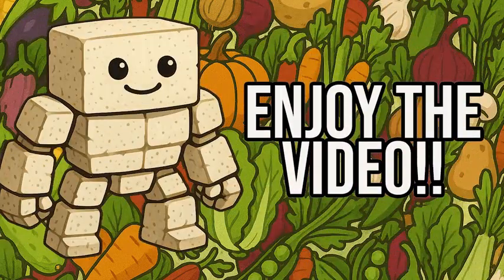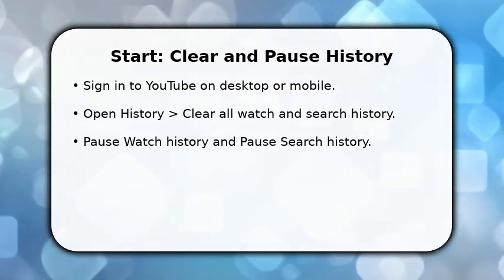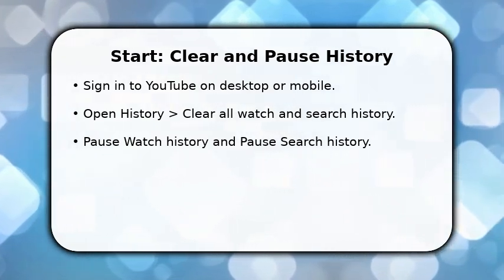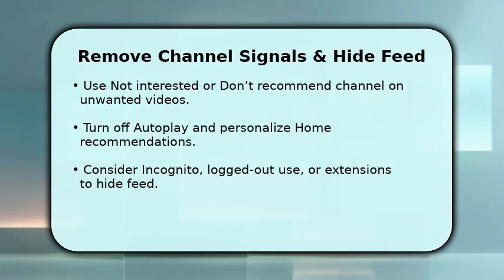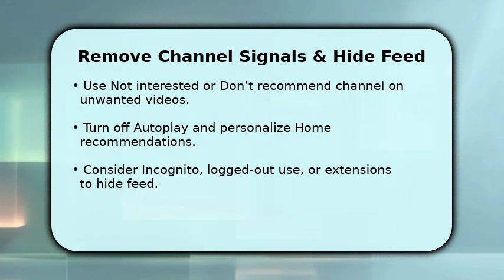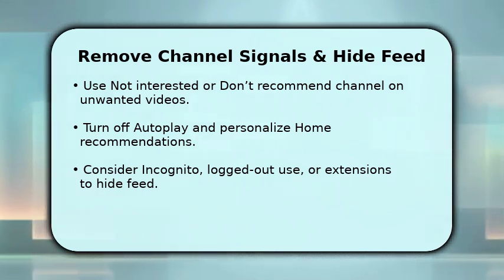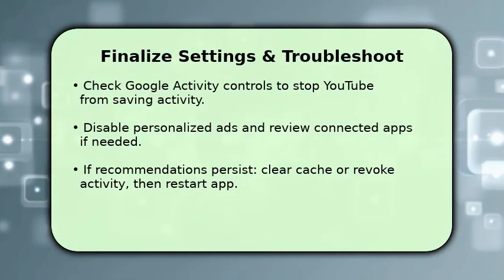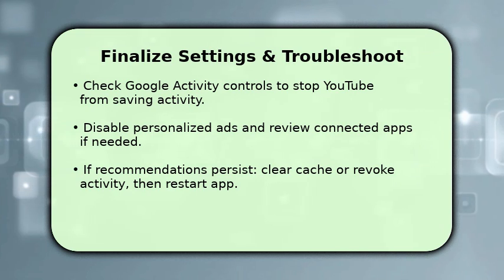How to Disable Youtube Recommendations - Step by Step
Learn how to turn off YouTube recommendations for a more focused viewing experience. This video guides you through the steps necessary on both mobile and desktop platforms, ensuring that your browsing is tailored only to what interests you.

How to disable YouTube Recommendations, Turn Off YouTube Suggestions, YouTube Browse Settings, Disable Video Suggest Feature, Customize Your YouTube Experience, Remove Ad Personalization on YouTube, Manage YouTube Autoplay and Play Next Videos, Opt-Out of YouTube'dictated Viewing Pathway, Control Non-Consensual Content Recommendations, Adjust YouTube Suggestions Settings, YouTube User Preferences